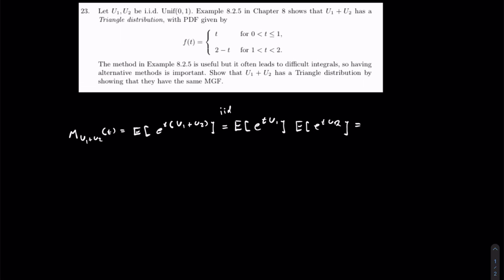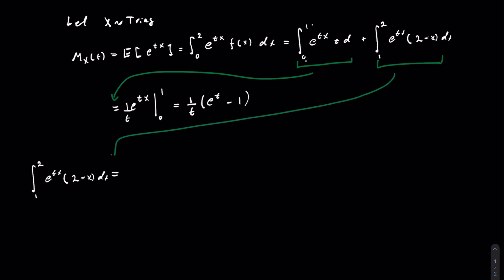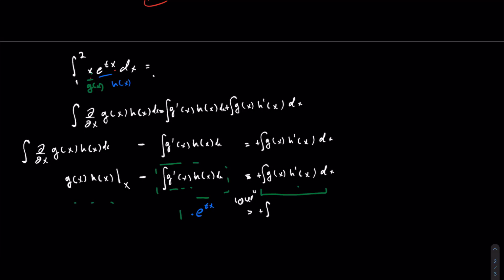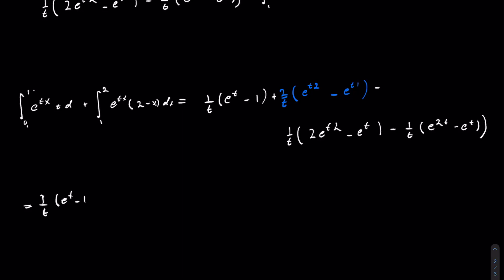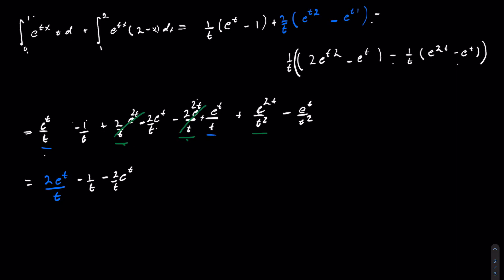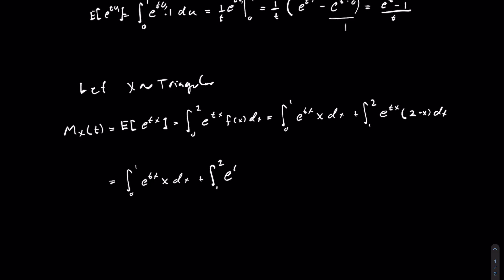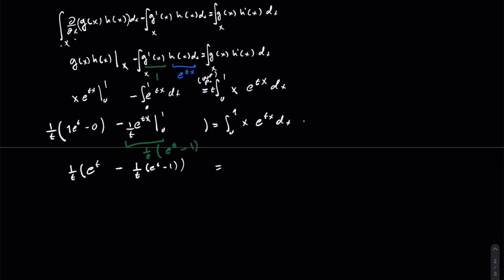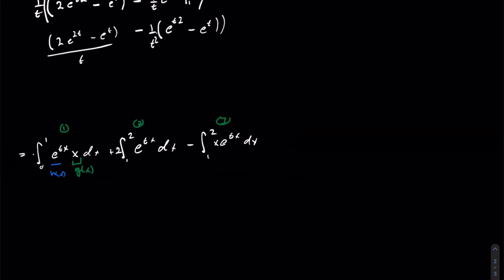Exercise 23, Ch 6 (uniform and triangle distribution)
Title

The problem

Let U1;U2 be i.i.d. Unif(0; 1). Example 8.2.5 in Chapter 8 shows that U1 + U2 has a
Triangle distribution, with PDF given by
f(t) =
8_
t for 0 _ t _ 1;
2 􀀀 t for 1 _ t _ 2:
The method in Example 8.2.5 is useful but it often leads to di_cult integrals, so having
alternative methods is important. Show that U1 + U2 has a Triangle distribution by
showing that they have the same MGF.

Mathematical statistics, probability, triangle distribution, probability density function, moment generating functions, uniform distribution.

Table of Contents:

00:00 - Introduction
00:46 - First part of the problem
35:03 - Second part of the problem